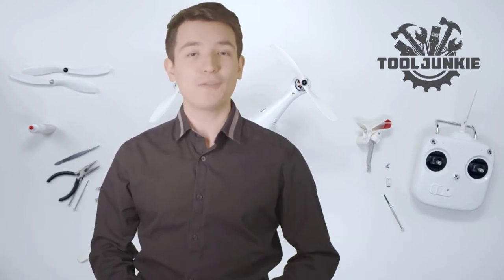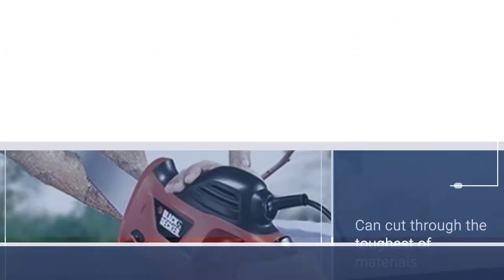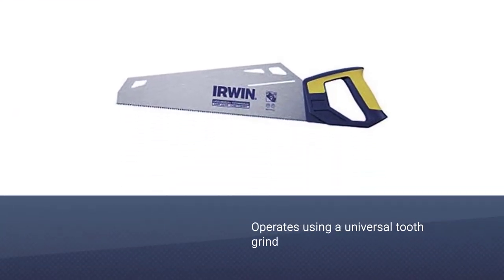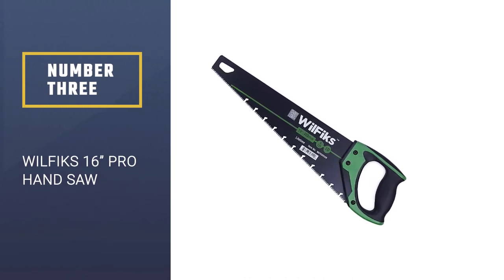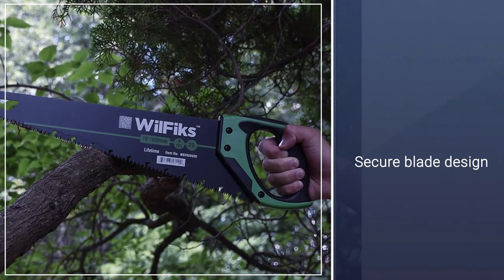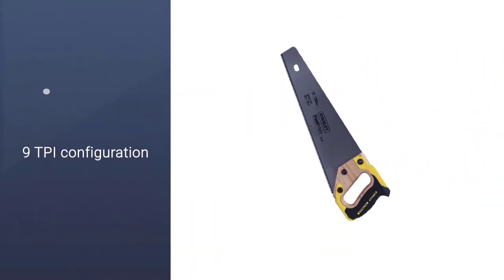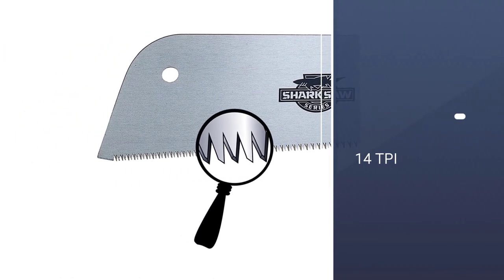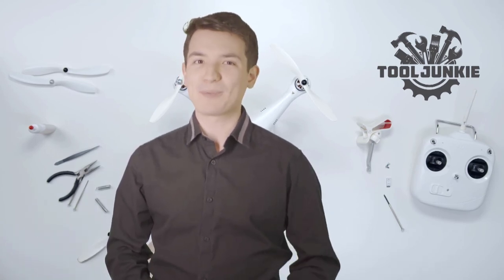The Ultimate Hand Saw Comparison in 2024 You Shouldn't MISS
Welcome to our latest video, "Some Special Best Hand Saw Review in 2024"! In this comprehensive review, we dive into the world of hand saws, exploring the best options available this year. Whether you're a professional woodworker, a DIY enthusiast, or someone who just needs a reliable tool for cutting wood, trees, or metal, this video has got you covered.

🕝Timestamps🕝
0:00   - Intro: Best Hand Saw Review
0:35 - BLACK+DECKER PHS550B 3.4 Amp Powered Handsaw
1:17 - Irwin Tools 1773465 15-inch Universal Hand Saw
1:57 - WilFiks 16” Pro Hand Saw
2:42 - Stanley 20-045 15-Inch Fat Max Hand Saw
3:27 - Shark Corp 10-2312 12-Inch Carpentry Saw

We'll be discussing the best hand saws for a variety of tasks, including:

- **Hand Saws for Cutting Wood**: Discover the top choices for woodworking, whether you're crafting fine furniture or tackling home improvement projects.
- **Hand Saws for Cutting Trees**: Learn about the best hand saws for pruning trees and maintaining your garden.
- **Hand Saws for Cutting Logs**: Find out which hand saws are perfect for logging and cutting firewood.
- **Hand Saws for Cutting Metal**: Explore options that can handle tougher materials like metal.
- **Hand Saws for Pruning Trees**: Get insights into the best tools for keeping your trees healthy and well-maintained.
- **Hand Saws for Woodworking UK**: If you're based in the UK, we'll highlight some of the top choices available in your region.
- **Hand Saws for Logging and Branches**: Learn about saws that are perfect for cutting through thick branches and logs.

Throughout the video, we'll provide detailed reviews, highlighting the features, pros, and cons of each hand saw. Whether you're looking for a hand saw for woodworking, cutting trees, or even cutting metal, our expert analysis will help you make an informed decision.

Share your thoughts and let us know which hand saws you find most effective!